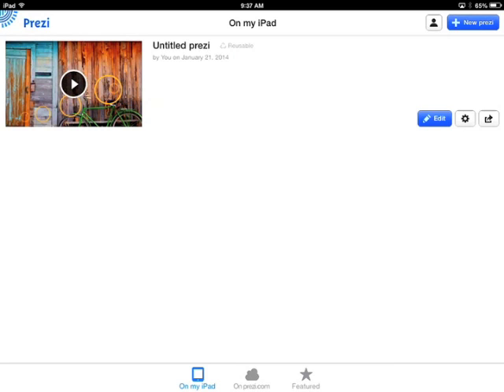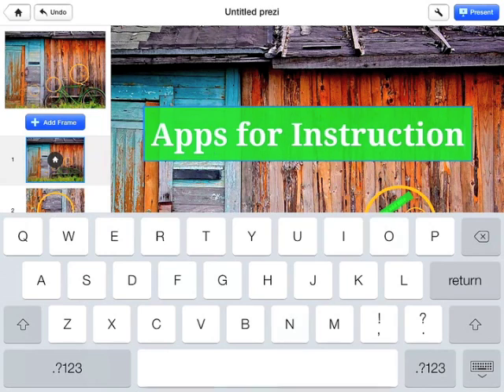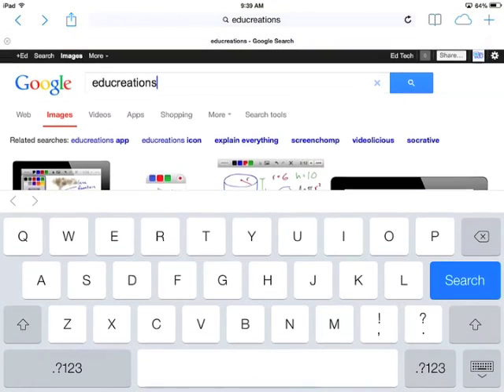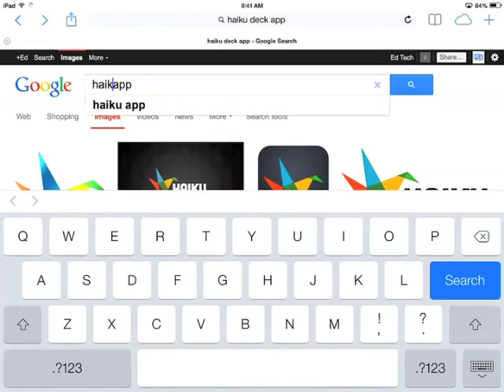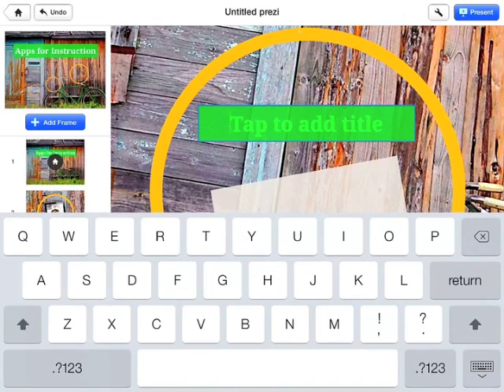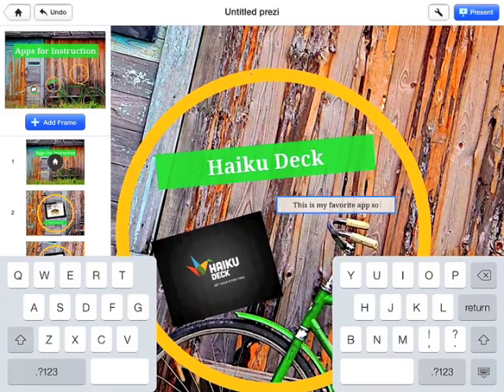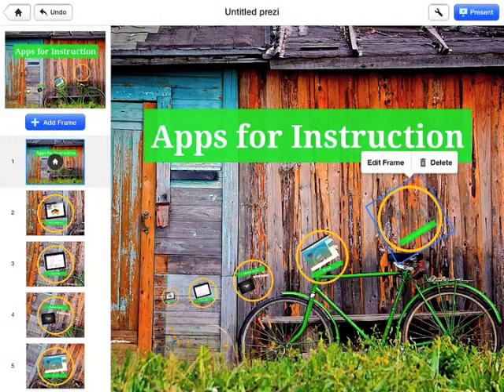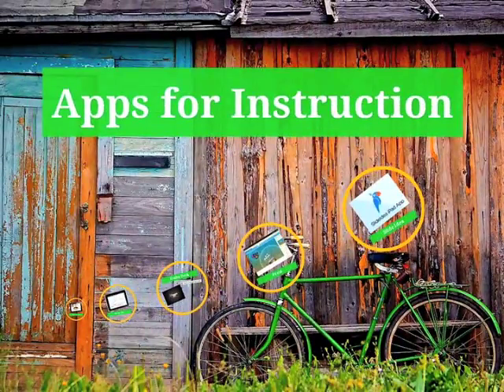Prezi Tutorial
Create a Prezi on the iPad using a template